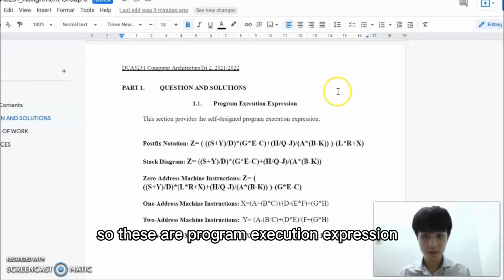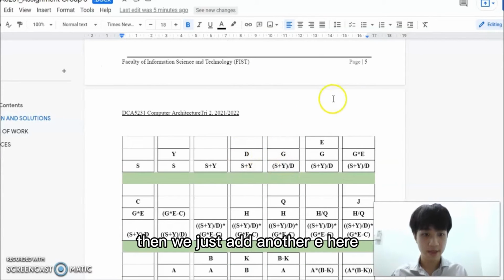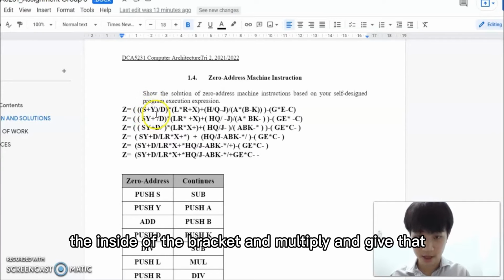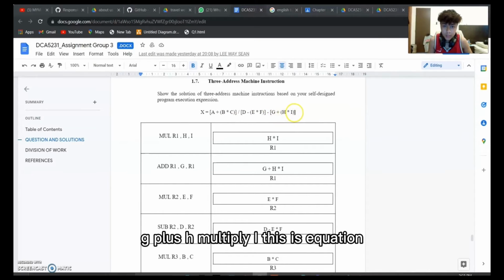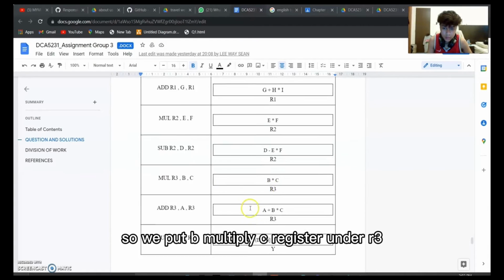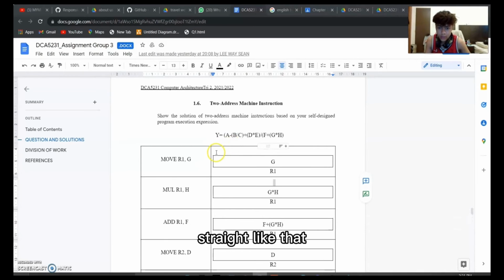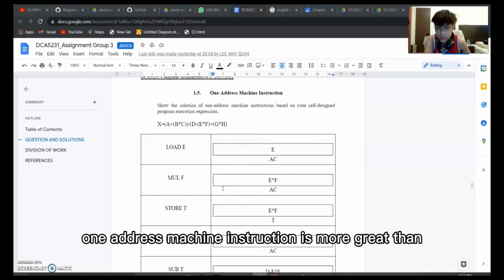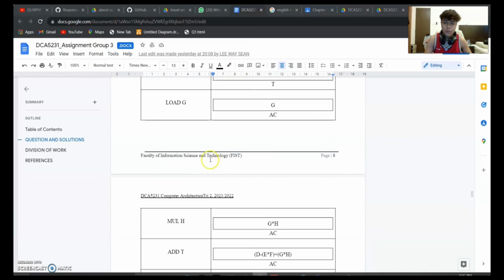Group3- Computer Architecture Assignment DCA 5231